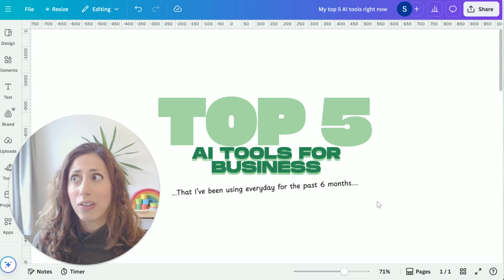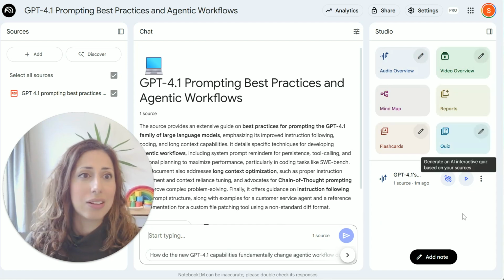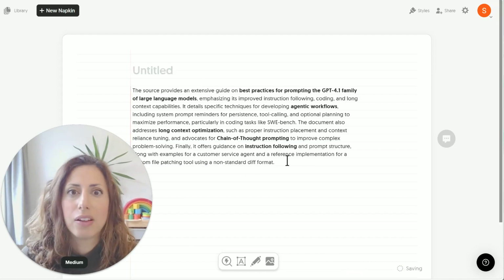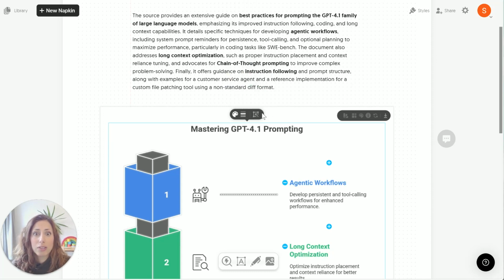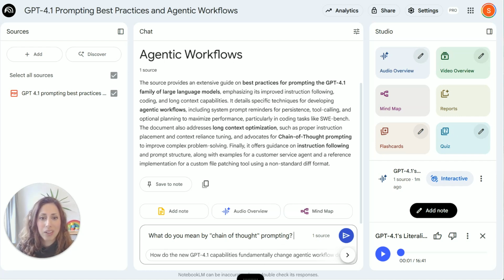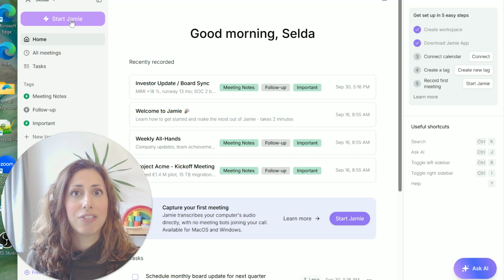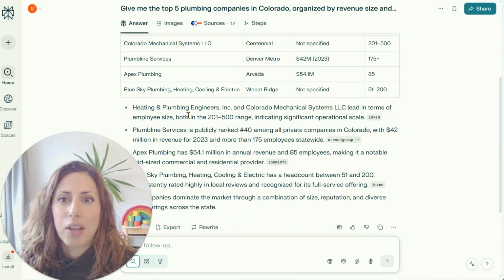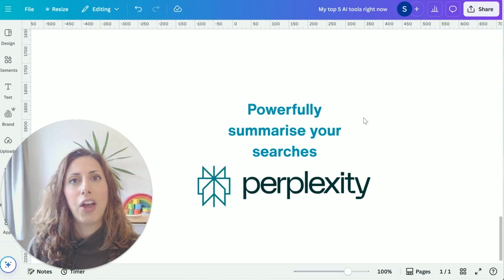I Tested 100+ AI Tools - These 5 Save Me 10 Hours Every Week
👉 FREE: Get a free recorded personalised AI Loom Consultation (without the sales call) to find out exactly where AI can save you hours, cut unnecessary costs and open up new growth opportunities

Feeling overwhelmed by new AI tools every week? I was too.

After testing 100+ AI tools over the past 6 months, I kept coming back to the same 5. These aren't the flashiest or most hyped—they're the ones that actually save me 10+ hours every week.

In this video, I'll show you:

🔹 NotebookLM – Organize and query all your documents, PDFs, and links in one place. Create audio overviews perfect for your commute.
🔹 Napkin AI – Create professional diagrams for presentations in minutes (no design skills needed).
🔹 Whisper – Transcribe your voice into text 4x faster than typing. Works everywhere—laptop, phone, social media.
🔹 Jamie AI – Record and transcribe in-person meetings just like you would on Zoom. Get summaries and action items automatically.
🔹 Perplexity AI – Get answers in clean tables instead of endless search results. No ads, just the information you need.

TIMESTAMPS:
0:00 – Intro: Why these 5 tools?
00:43 – Notebook LM (organize your information)
03:42 – Napkin AI (create slick diagrams for presentations)
07:03 – Whisper (effortless dictation transcription)
08:35 – Jamie AI (in-person meeting transcription)
10:19 – Perplexity AI (smart Google alternative)

Whispr Flow: 🎁Get a FREE month of Pro using this

These tools have proven their worth through months of daily use. If you're drowning in AI tool options, start here.